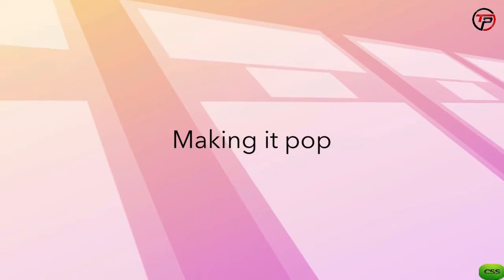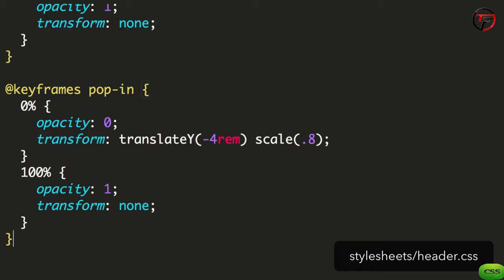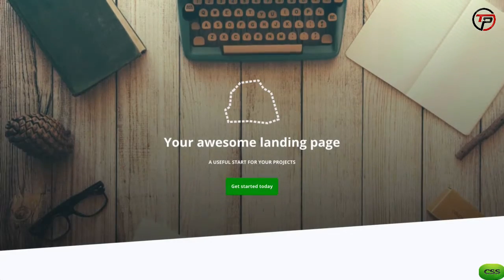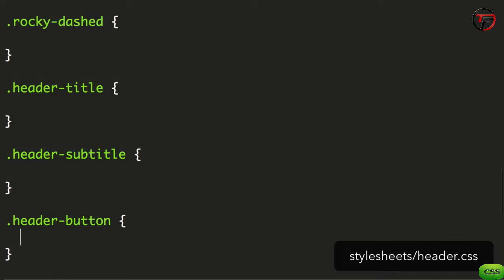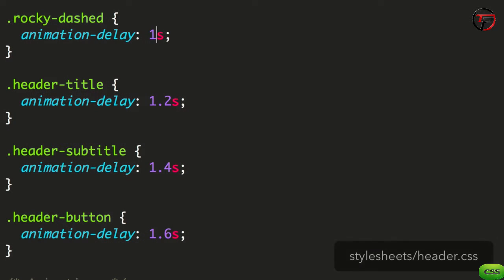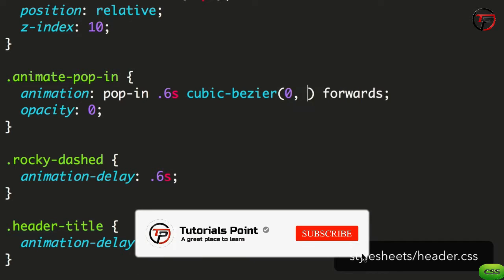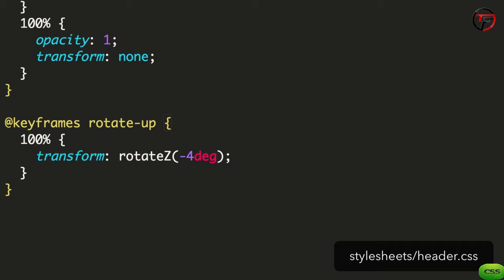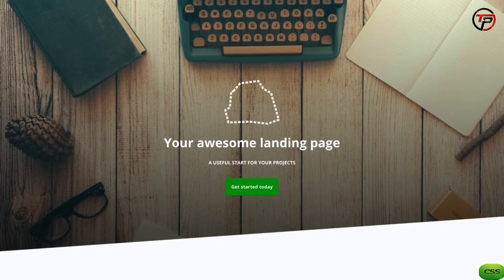CSS Advanced Tutorial: Introducing the titles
introducing to css advanced concepts,

Introducing the titles.
So far we've set the scene for our animated landing page with the background image we've seen how to
Add and animate pseudo elements and even delved into custom timing functions.
Let's take that further
In this lesson we'll animating the content on top and take the opportunity to experiment with more bouncy
Timing functions animation choreography and creating reusable sets of key frames to continue from the
Previous lesson.
Open the sample code zip file and look for the Folder 0 1 animated background a completed version of
This lessons code is in the folder 0 2 introduced titles
Like in the choreography you see in stage performances and dances.
We're going to think about how all the various pieces of content in our hero header move together we
Could have the elements slide into place like the background image which would show a nice connectedness
Between the elements let's also take it further by making each of the elements seem to pop out of the
Screen to begin we'll create some key frames for the animation within a key frames container we want
0 percent and 100 percent frames representing the beginning and end states of the animation
Initially the content will be invisible.
So we're setting opacity to 0 to mirror the movement of the background.
We'll also use a transform to translate the position of the content up.
Lastly we're adding a new transform we're scaling the size down to point eight in the starting frame.
This means that when the animation starts the elements will be a little smaller and by the end they
Will have animated to their normal size
We can now apply these key frames to our content
However rather than adding an animation property to each element one at a time.
Let's take this opportunity to set up a reusable class for the animation.
If we create a new class called animate pop in we can then have this apply the animation more efficiently
To get started in our HD CML.
We are this class to each of the content items we want to animate
We've added the animate pop in class to the image the headings and the paragraph text.
Now we can make use of that in our CSS.
Here's what we add to our CSS.
We begin with the class animated pup in
And the animation with the name pup in a duration of point six seconds the ease out timing function
And the animation film mode of forwards.
Here's how it looks.
It's a start but we can do better.
Currently the content elements are popping in while the page is still blank when we built our background
Animation.
We made use of the animation delay property.
This meant the background waited for four point five seconds before the animation began let's add some
Delays to our content items so that they show up after the background has started to appear before we
Start adding delays.
We set out which elements were going to style.
We have the Rocky dashed item the header title
The header subtitle and lastly the header button
These four elements will need to appear one at a time.
Thankfully we don't need to put the entire animation property for each one as these elements already Have the animate pop in class.
We will just specify a delay for each one since the background animation takes about a second to get Going.